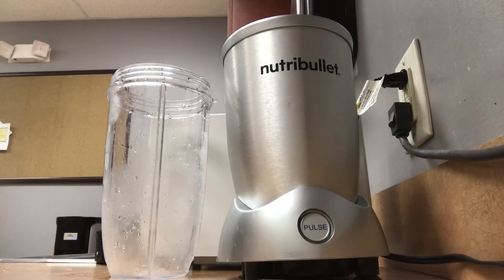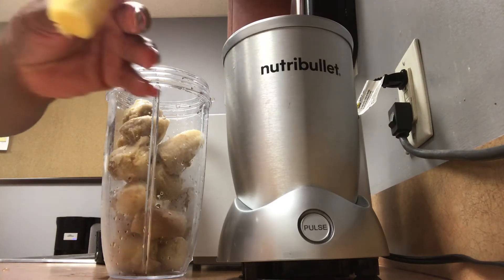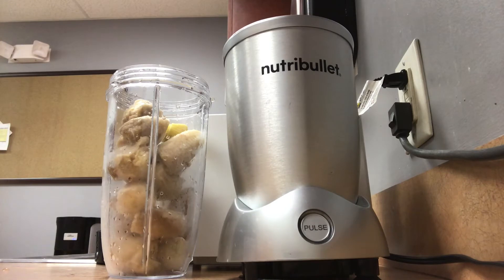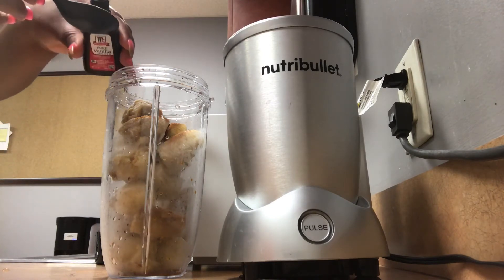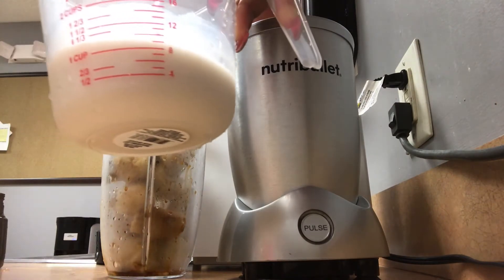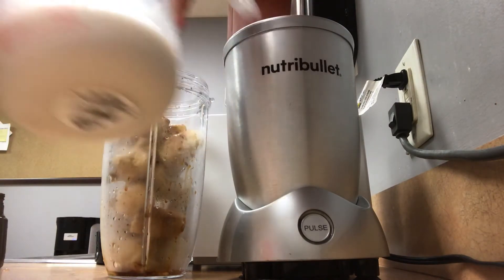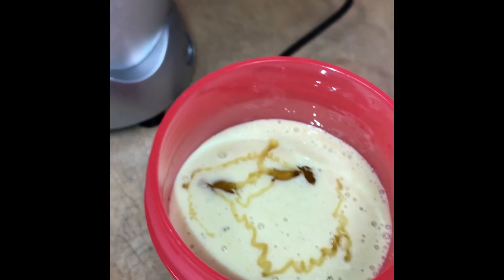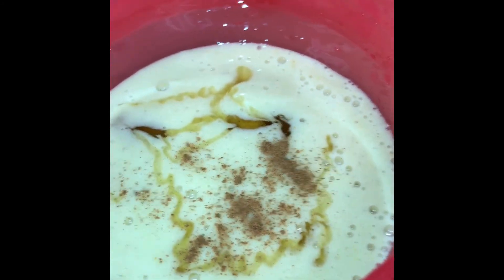Banana Ginger and Turmeric Smoothie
Since I was a Teenager , I’ve been told that both milk and banana was a healthy combination. If you too have been mixing banana and milk together, then it’s time to wait and think about how it affects your body and metabolism. The combination of milk and banana is one of the most popular, among fitness enthusiasts and foodies. Many health experts advise that the daily intake of both these foods help in muscle development and are a great source of calcium, potassium and other essential nutrients. In addition, imagine adding a piece of golden gingery goodness that evens out your skin tone, high in vitamins and minerals. Oh! What about Exoticism from the root of the turmeric plant, this health powerhouse contains a compound called curcumin that is packed with antioxidant, antibacterial and anti-inflammatory compounds and there are more ways than ever before to blend the goodness out of turmeric. This smoothie is packed with rich ingredients that’s promotes healthy skin, digestion and aging gracefully.

Ingredients

2 Bananas
1” Ginger
1 tbsp Turmeric
1 tbsp Cinnamon
1 tbsp Honey
1/2 tbsp Vanilla Extract
1.5 cups Milk